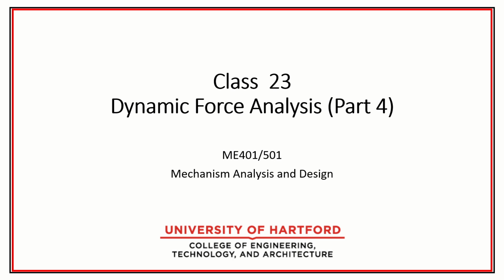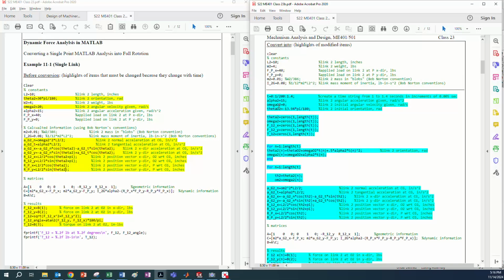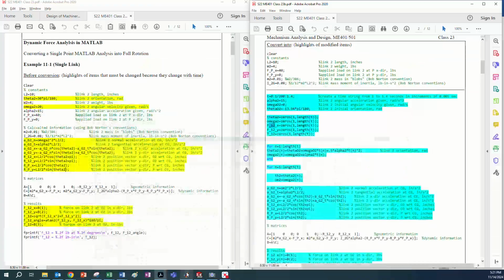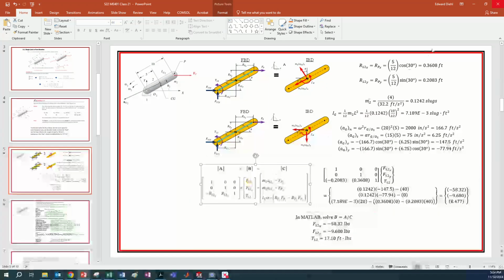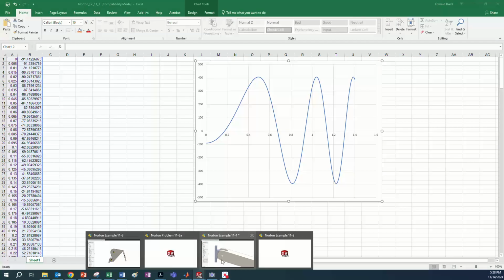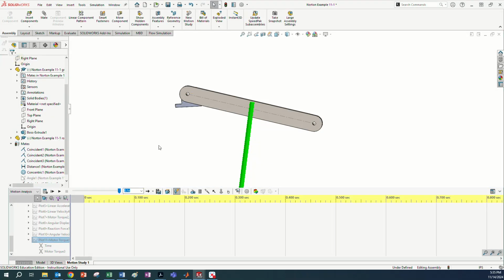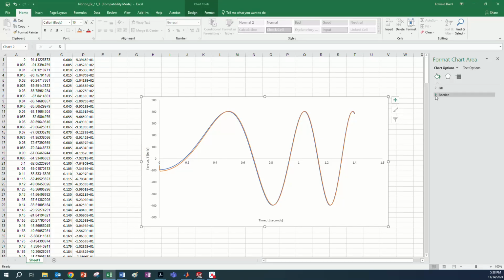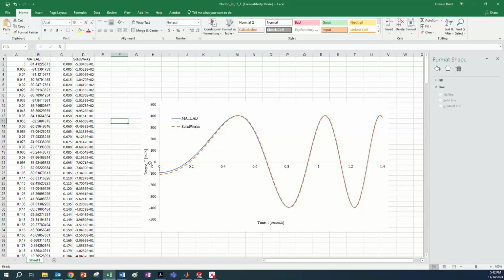F24 ME501 Mechanisms Class 23 Dynamic Force Analysis Comparison MATLAB vs SolidWorks Example 11-1